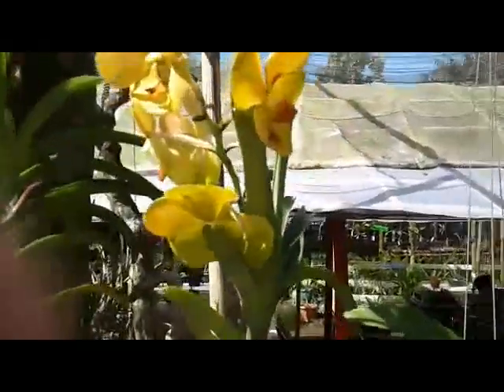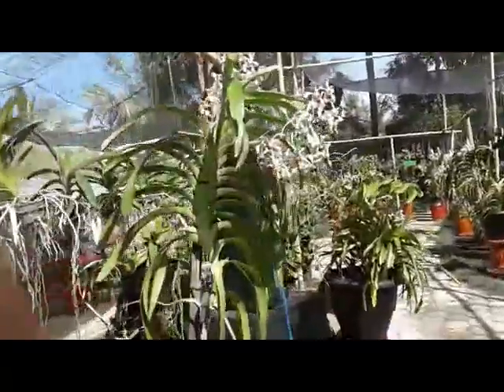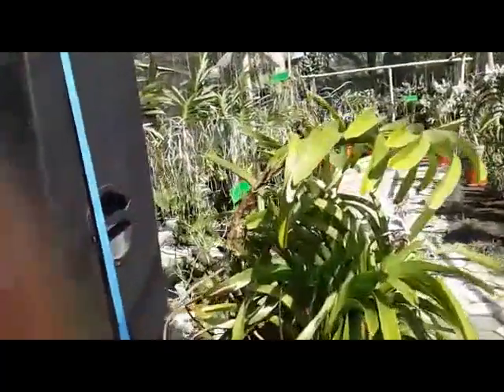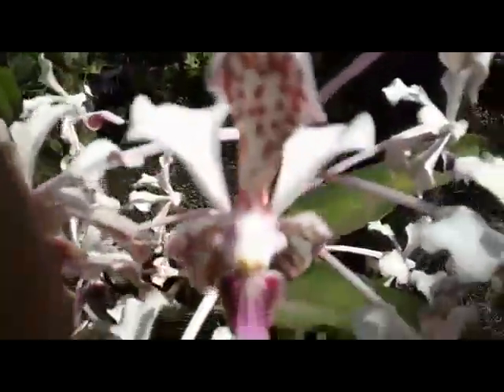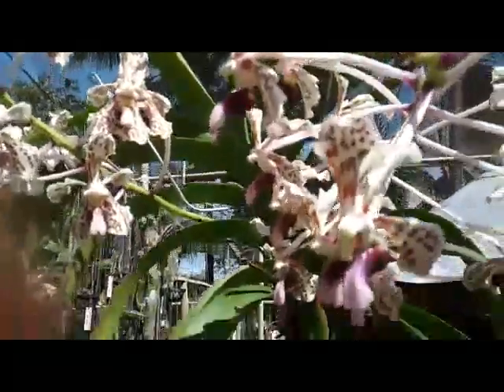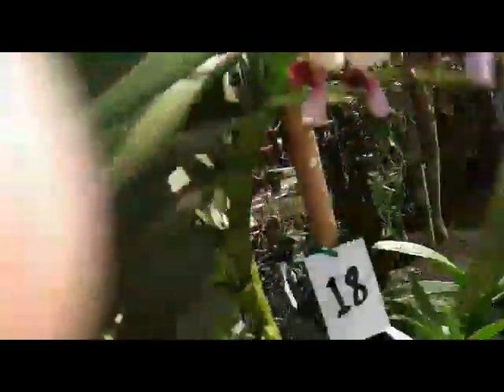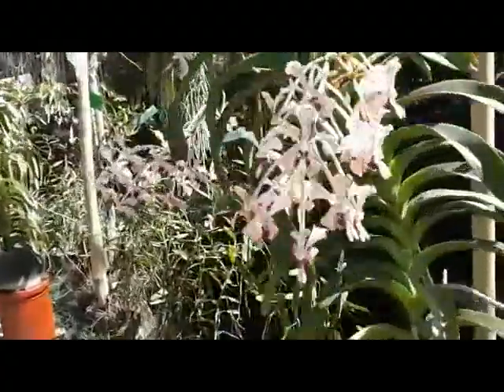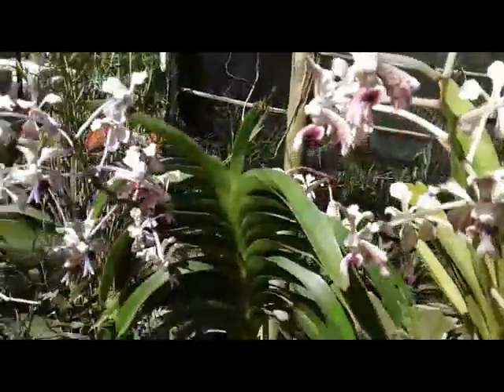Spectacular Orchids - Vanda Hybrid & Vanda tricolor in the nursery - Anggrek Vanda